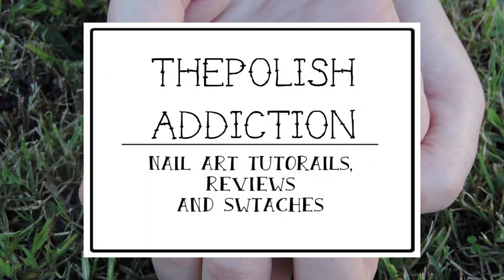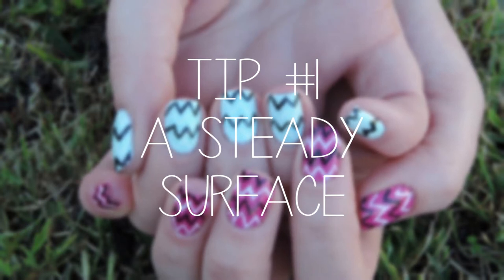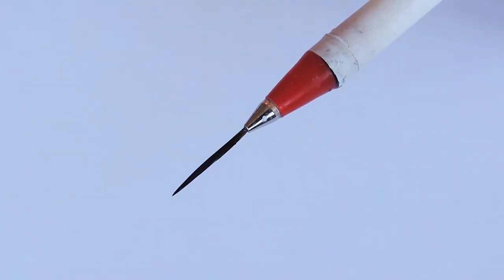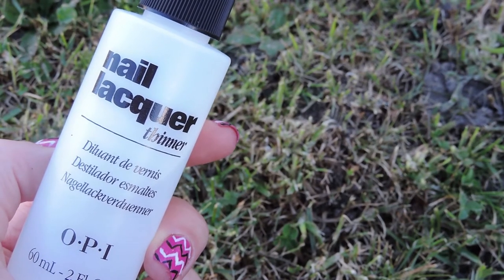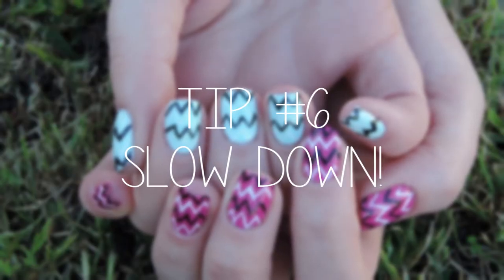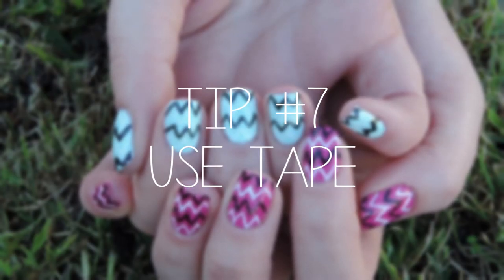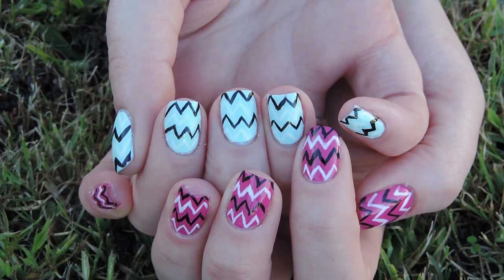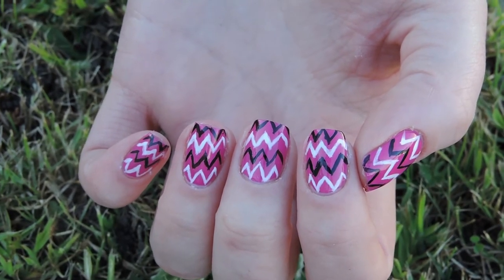Nail Basics #2 | How to Paint Art On Your Non-Dominant Hand + Chevron Nails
Today I give you some tips on how to paint nail art on your non-dominant hand :)

Items used ❤❤
Essie Grow Stronger Base Coat
Rimmel London Dont Be Shy
Semco Black Acrylic Paint
Semco White Acrylic Paint
Seche Vite Dry Fast Top Coat
O.P.I Nail Polish Thinner
Water
Cutex Strengthening Nail Polish Remover

-Leave a comment or tag me on social media if you have some inspiration